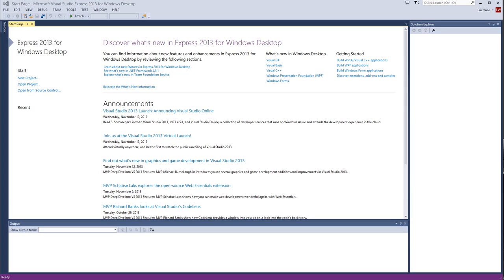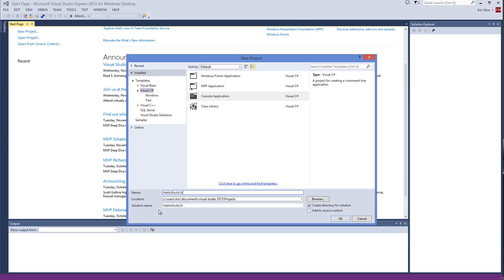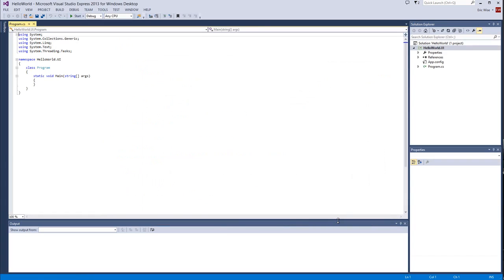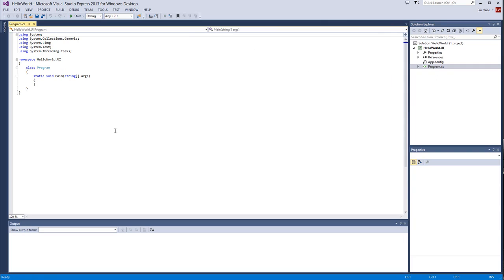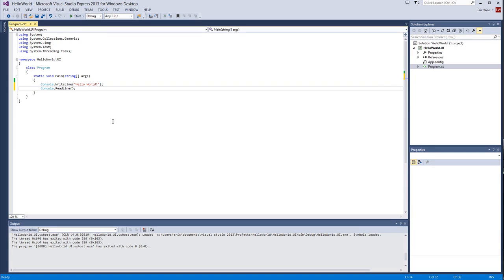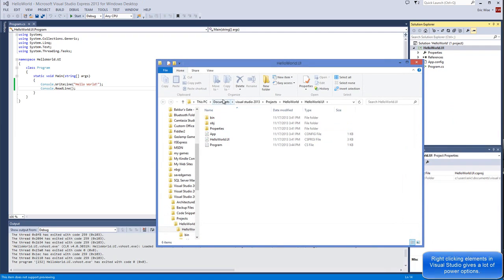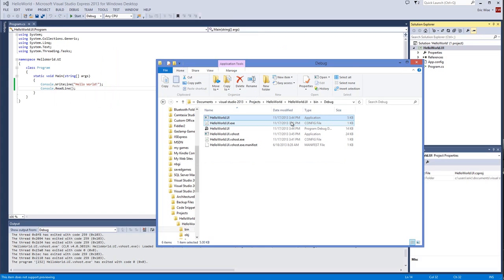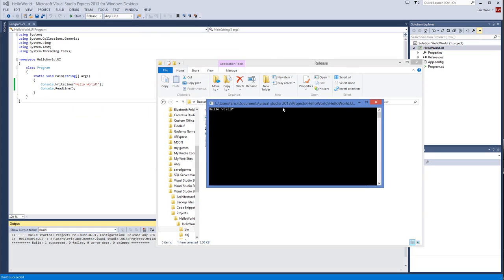002 Demo Hello World